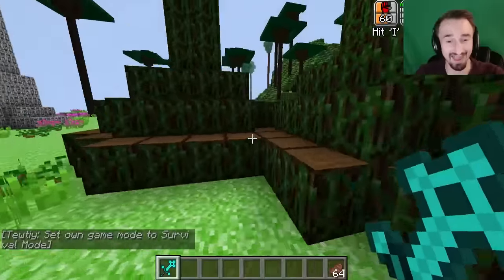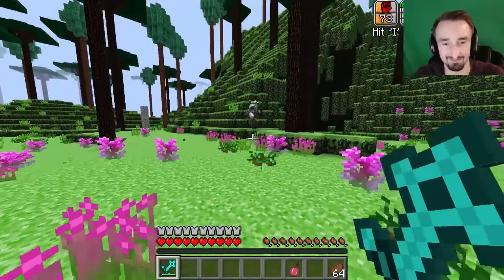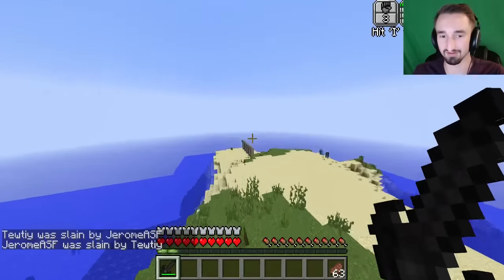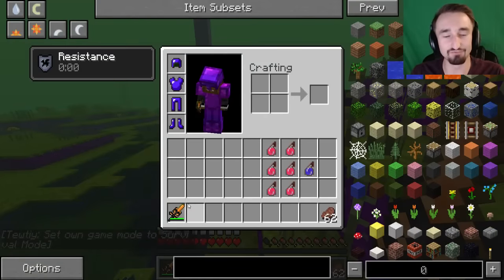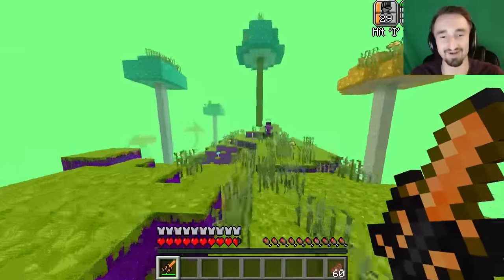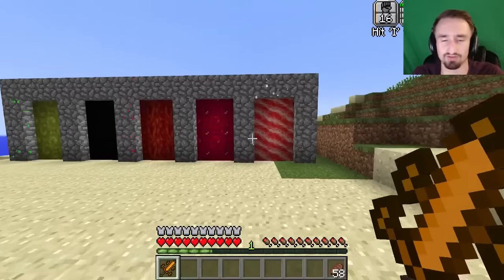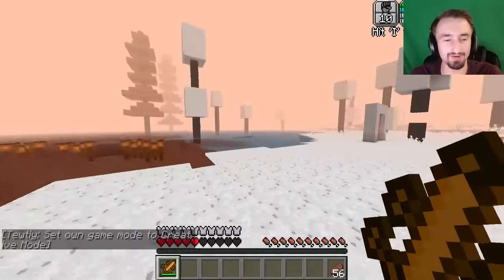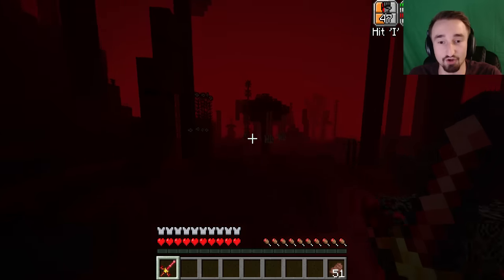5 DIMENSIONS THAT WILL CHANGE MINECRAFT (Modded PVP Challenge) | Minecraft - Mod Battle | JeromeASF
Today we fight on 5 different modded dimensions in an awesome mod pvp challenge! 5,000 likes for more and please show your love for more modded content!